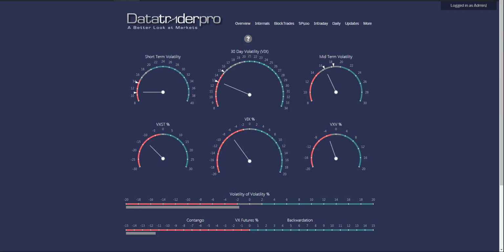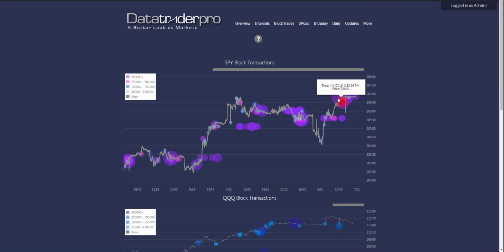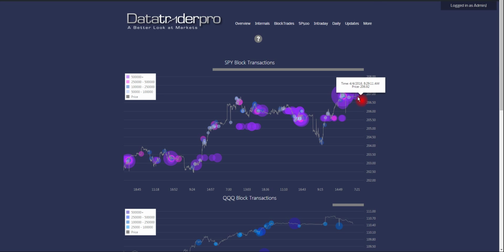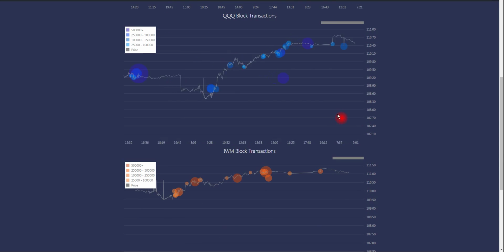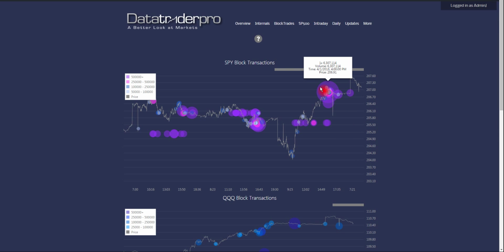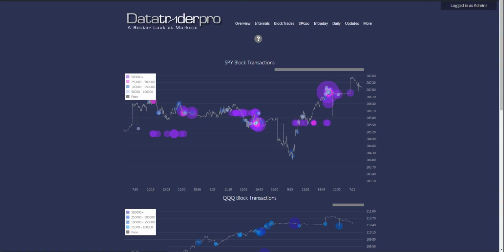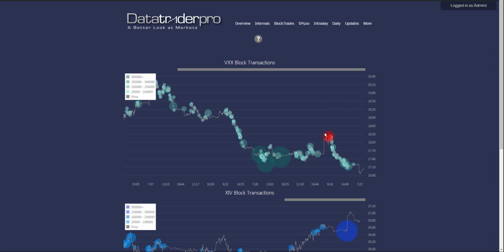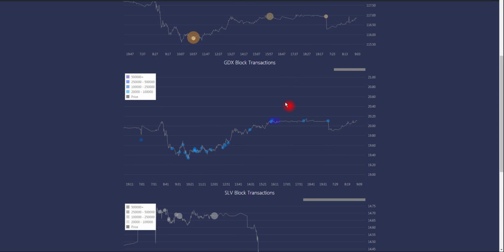April 4 premarket wrap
Stocks on highs on thin breadth - caution